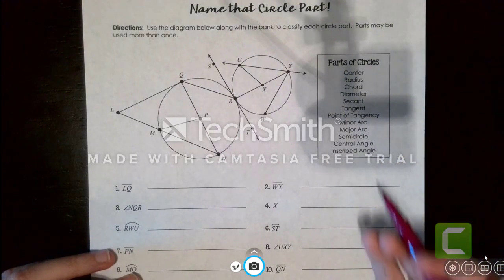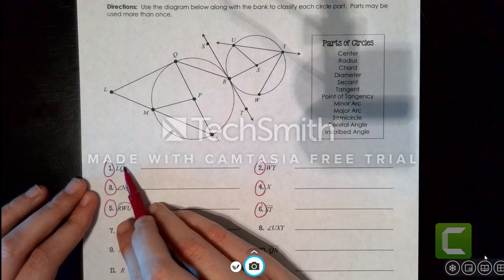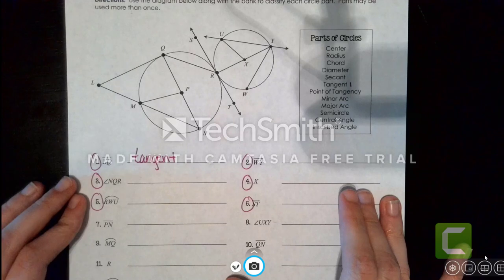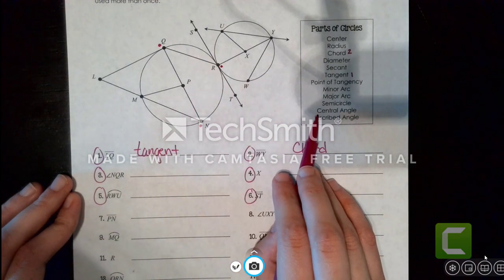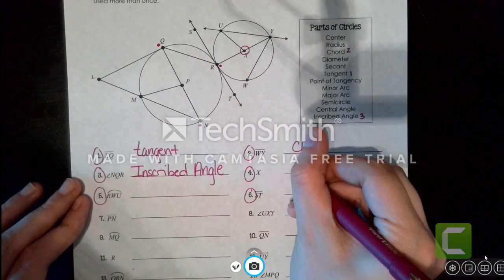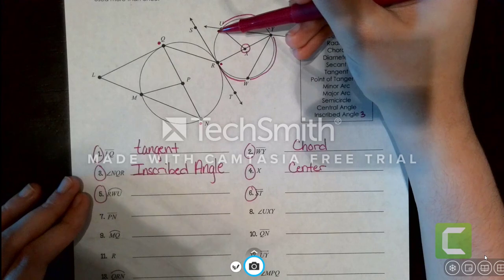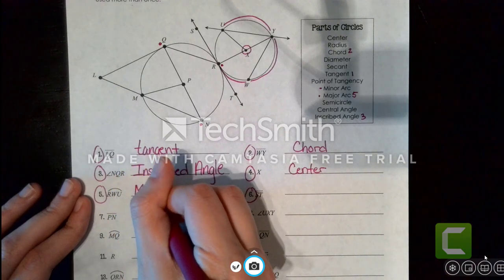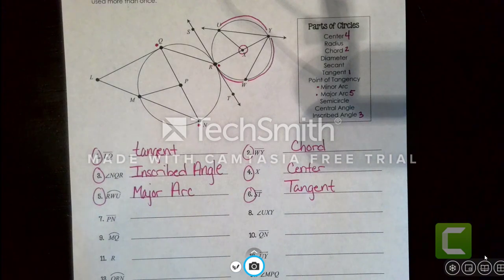Geometry - Identify Circle Parts